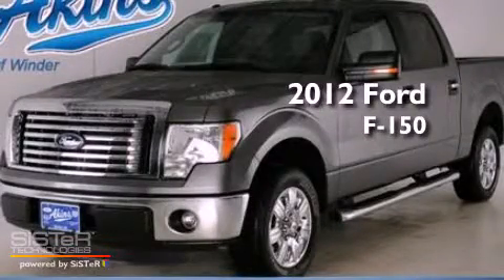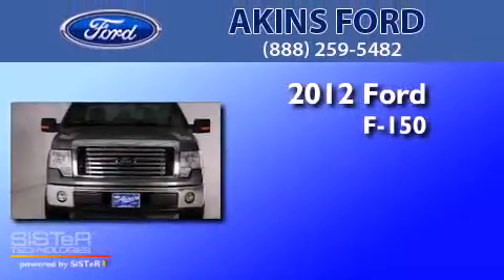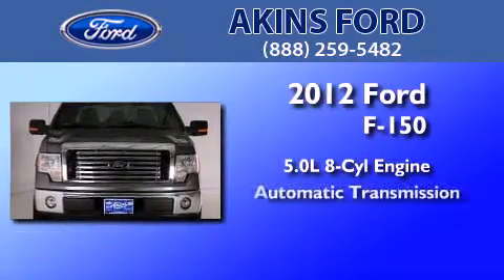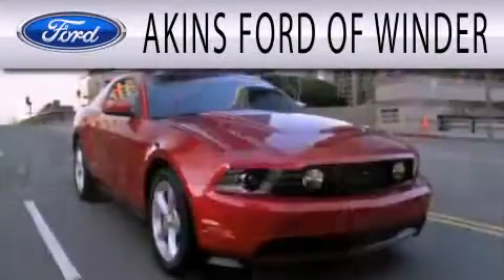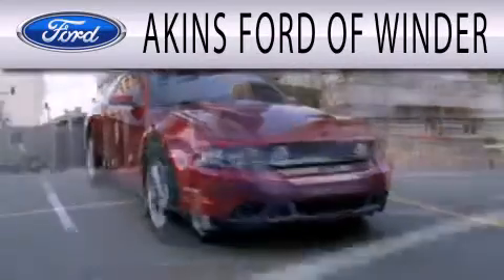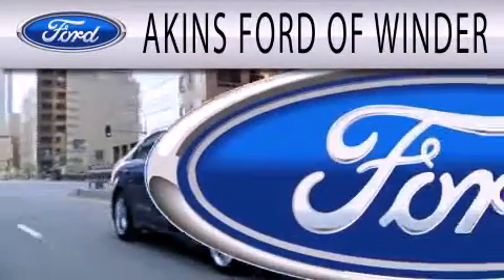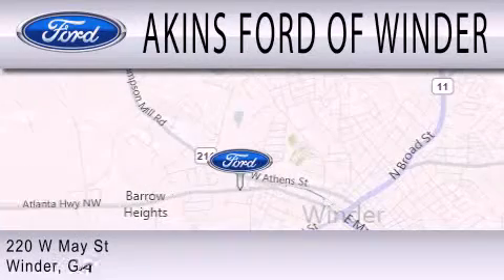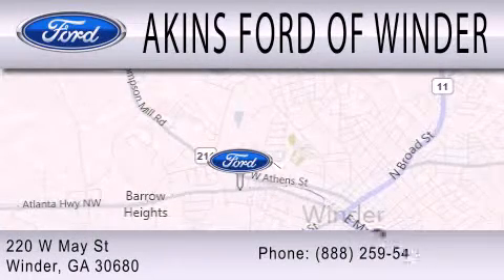2012 Ford F-150 Winder GA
Year : 2012
 Make : Ford
 Model : F-150
 Engine : 5.0L V8 32V MPFI DOHC FLEXIBLE FUEL
 Trans . : 6-SPEED AUTOMATIC
 Exterior : STERLING GRAY METALLIC
 Miles : 8

 Stock : CFA52714